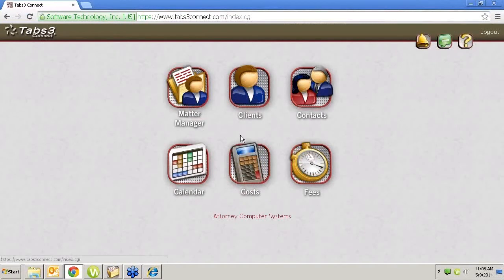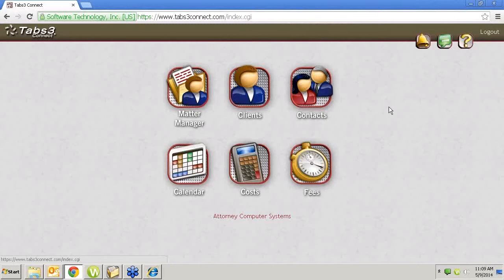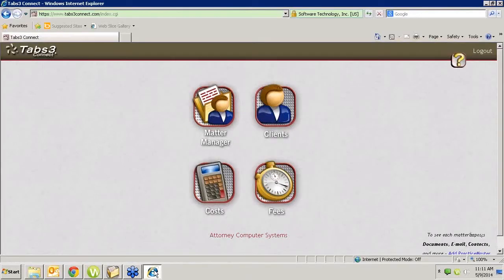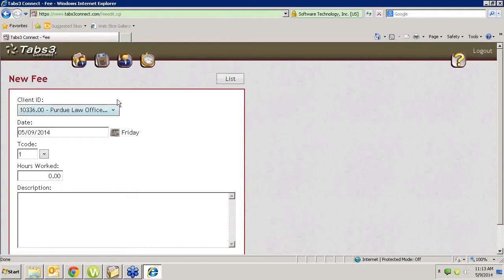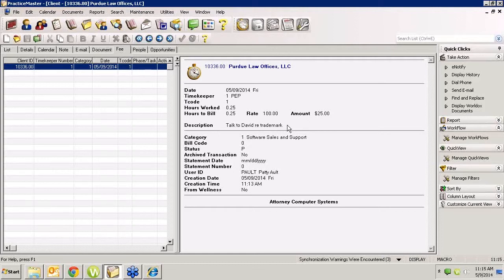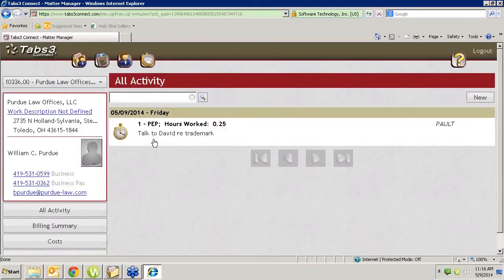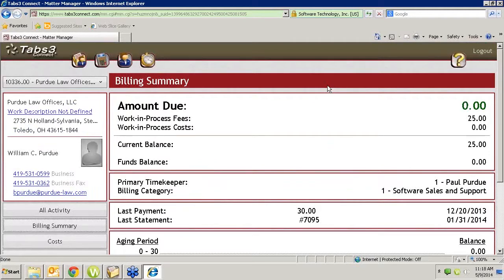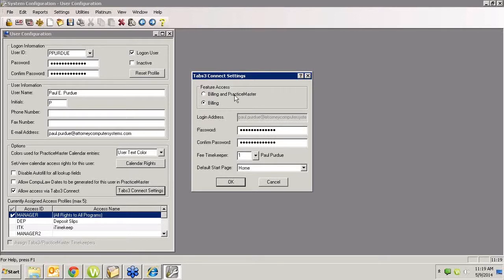Learn How to Use the Tabs3 Connect Time Entry Functionality WITHOUT PracticeMaster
STI has announced that they are making the remote time entry functionality of Tabs3 Connect available to Platinum clients that ONLY have Tabs3.

Tabs3 Connect is part of Platinum, and is available free to users that are on the Platinum platform and are using Tabs3 AND  PracticeMaster. This new announcement means that the requirement that the firm be using PracticeMaster has been eliminated, and "Tabs3 Only" Platinum clients can now utilize the same remote time entry functionality by paying a nominal annual fee.

Join Paul as he demonstrates this exciting new development and explains pricing, implementation, and all the differences between the old and the new.